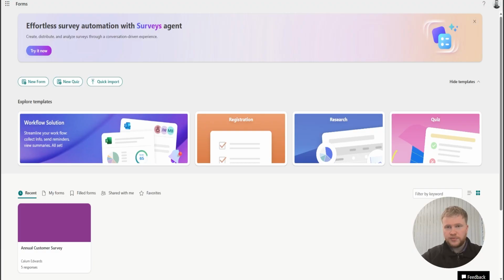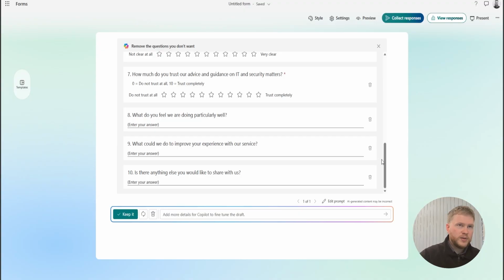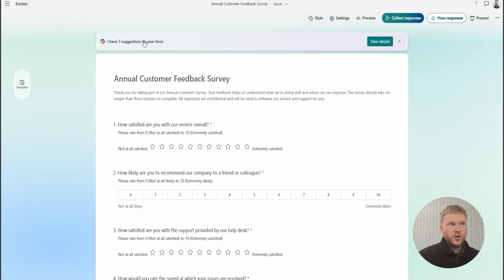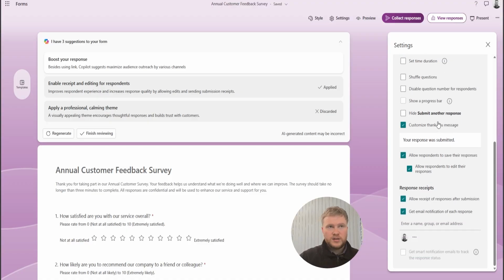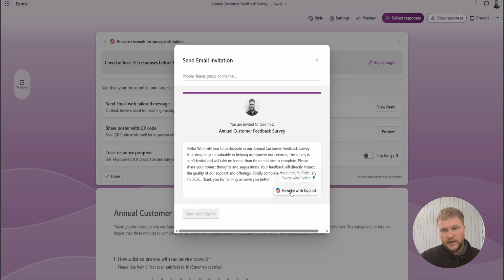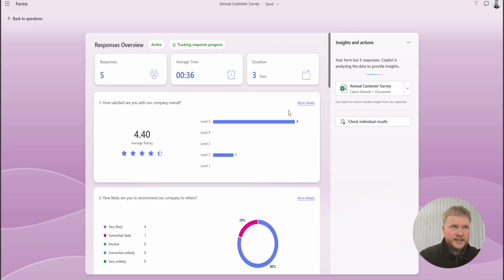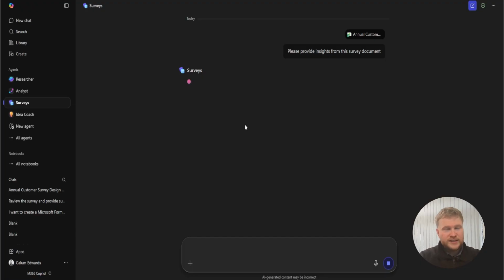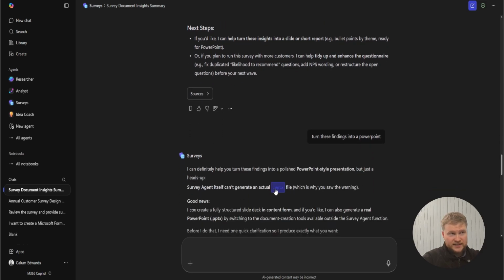I Used Microsoft Copilot to Build a Form AND Analyse It with the Surveys Agent!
In this video, I show you the full workflow of how I used Microsoft Copilot to create a Microsoft Form — and then used the Surveys Agent inside Microsoft 365 + Copilot to analyse the results automatically.

This is a complete end‑to‑end walkthrough that demonstrates just how powerful AI has become inside the Microsoft ecosystem.

⭐ What I cover in this video:
✔️ Using Microsoft Copilot to generate a Microsoft Form from scratch
✔️ Customising the form and exporting responses as a CSV
✔️ Uploading the CSV into the Surveys Agent
✔️ Getting instant AI‑powered insights, summaries, and key findings
✔️ Turning raw survey data into clear, actionable outputs
✔️ How this workflow can save time for teams, educators, and organisations

If you're exploring Microsoft Copilot, Microsoft Forms, or automated survey analysis, this tutorial will show you how to streamline your entire process with AI — from creation to insights.

The prompt I used in this video for demonstration purposes:

"I want to create a Microsoft Form to send to our existing customers as part of our Annual Customer Survey.

The purpose of this survey is to collect honest and useful feedback that helps us improve our service. The survey should take no longer than three minutes to complete.

The survey needs to help us understand overall customer satisfaction, how well our help desk supports users, the speed and quality of issue resolution, communication and clarity during support tickets, trust in our advice and handling of IT and security, where we are doing well, and where we need to improve.

Please design the full survey structure and write all questions.

Requirements
Use clear, plain business language
Avoid technical jargon and keep terminology simple
Make it suitable for non technical business owners and managers
Include a mix of rating questions, multiple choice questions, and open text questions
Ensure questions are neutral and not leading
Include a short introductory message explaining why the survey matters and how the feedback will be used

Structure the survey into clear sections, such as overall satisfaction, help desk and support experience, communication and trust, and open feedback and improvement.

For each question, clearly provide the question text, the recommended question type in Microsoft Forms such as rating, choice, or long answer, and suggested answer options where relevant.

Where rating questions are used, use a scale from 0 to 10 where appropriate. If a likelihood to recommend question using a 0 to 10 scale is included, ensure it can be used for future NPS-style reporting."